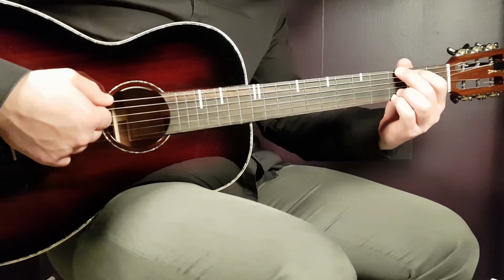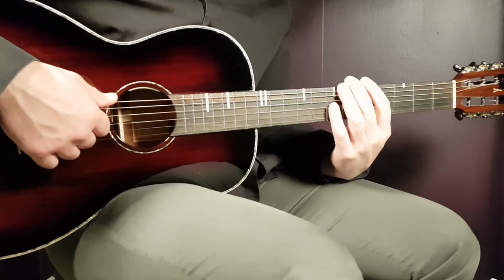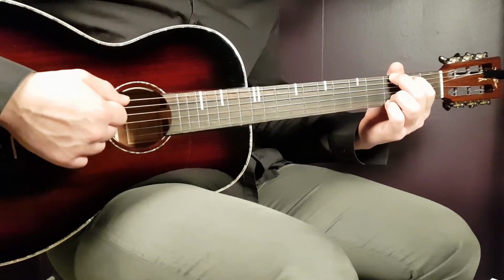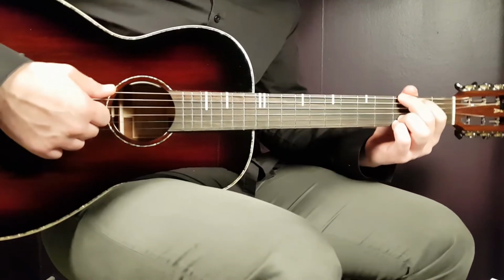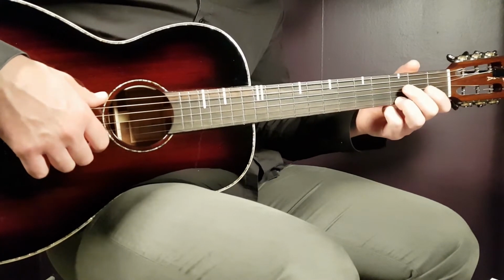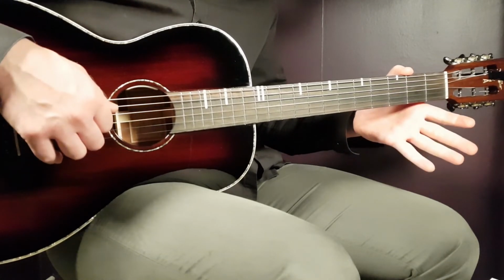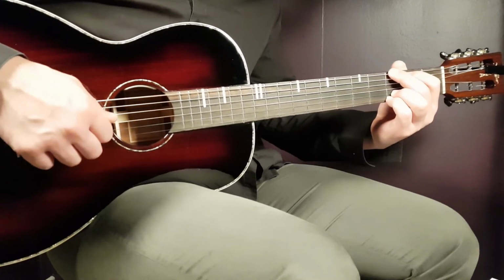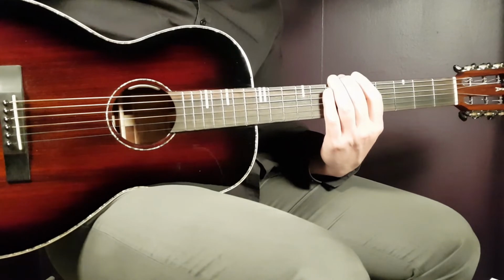How to play WET LEG - TOO LATE NOW Acoustic Guitar Lesson - Tutorial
"Too Late Now" by Wet Leg
Play tuned!